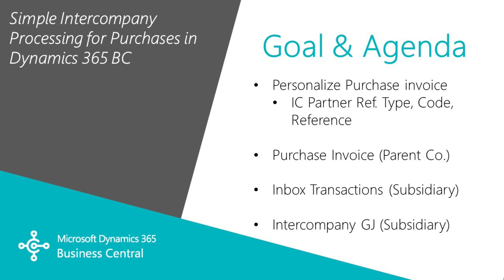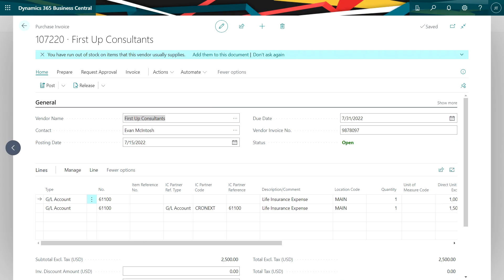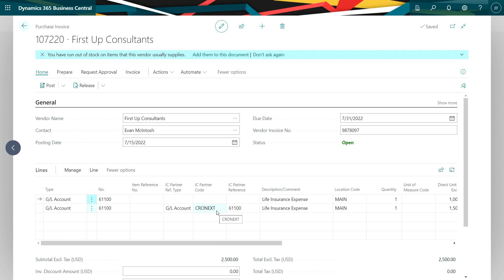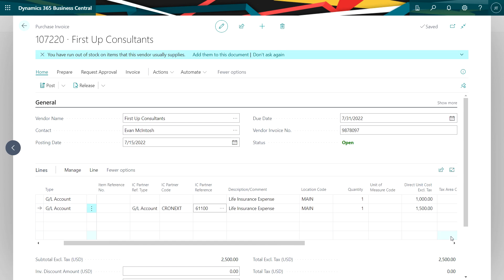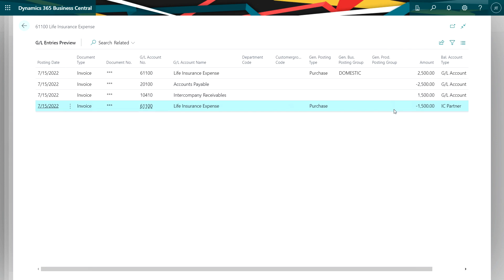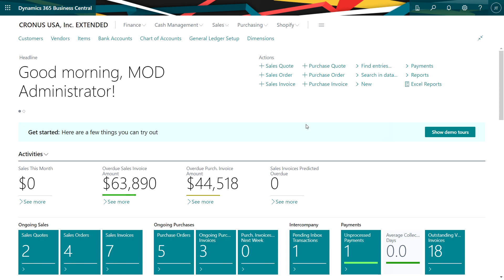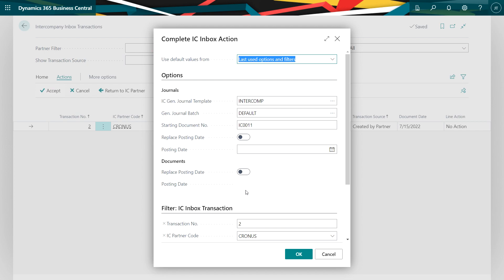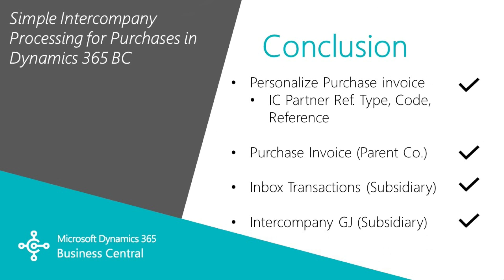Microsoft | Intercompany Purchase Invoice in Dynamics 365 Business Central (Demo)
In this video we will show you how to create a simple intercompany processing for purchases in Dynamics 365 Business Central.